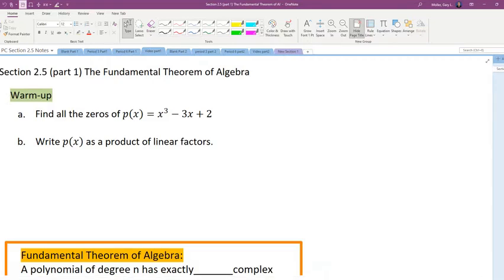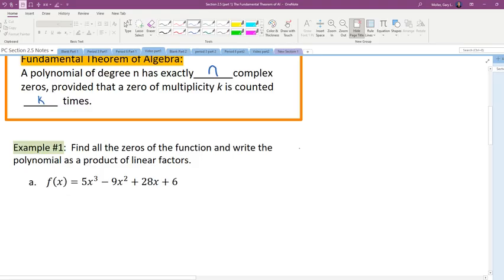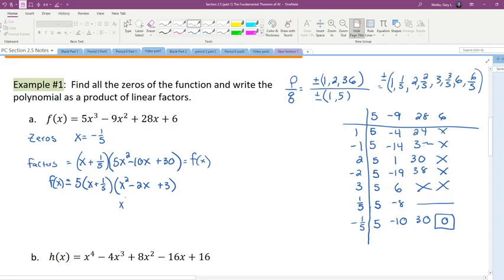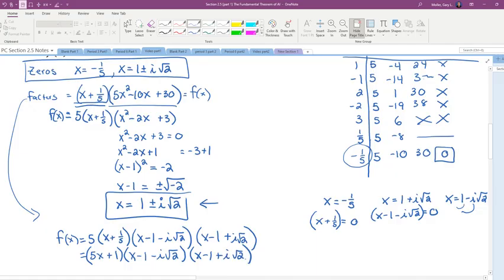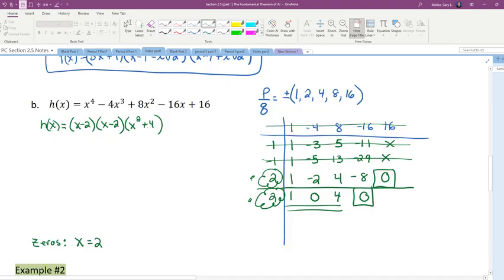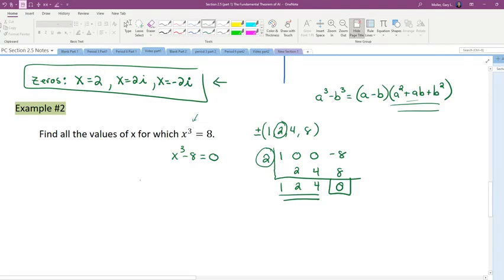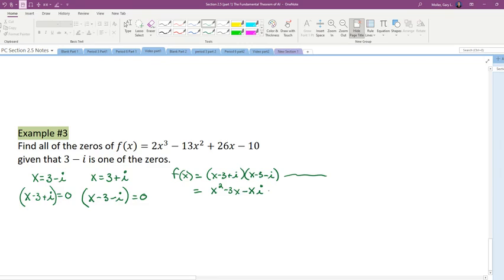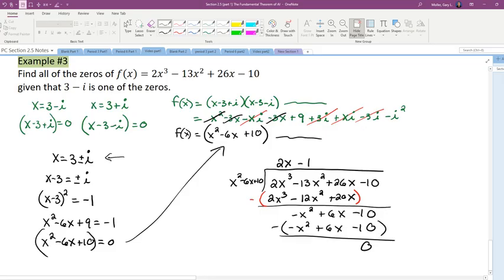PC Section 2.5 part1